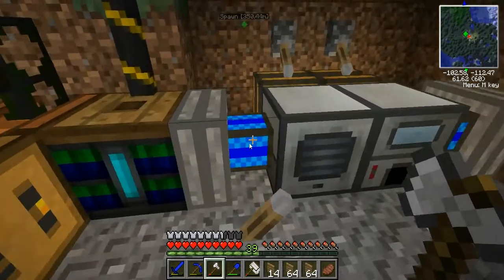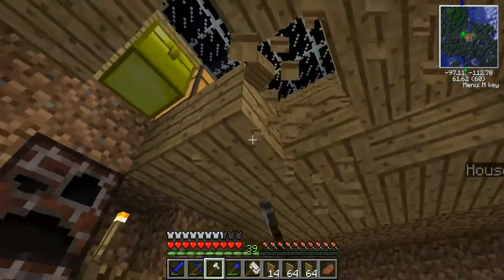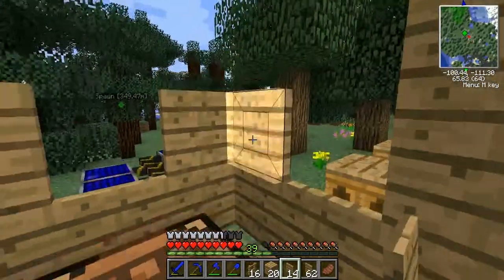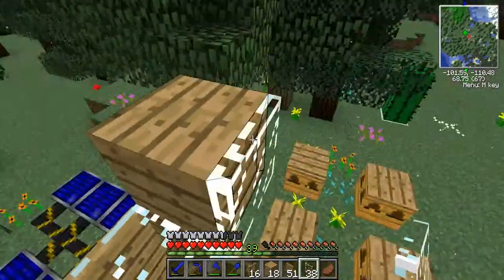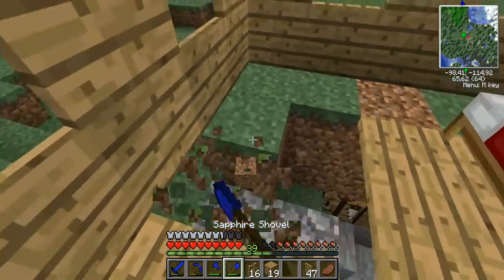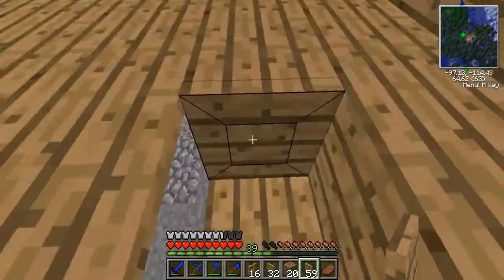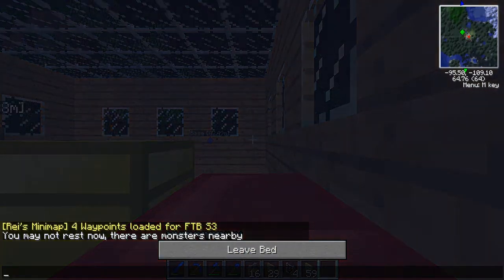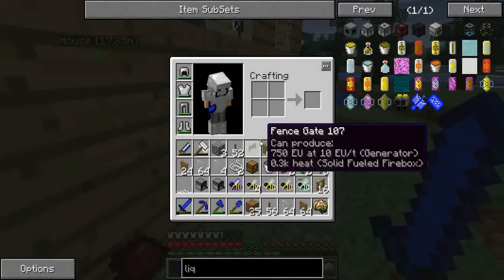Feed the Beast Let's Play - S3 E6 - Redecorating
We are back on the FTB Single player Let's Play world!

Ace